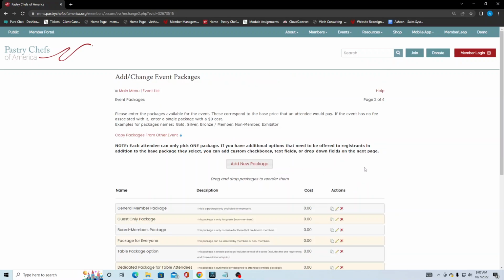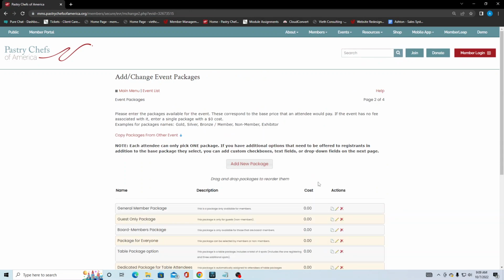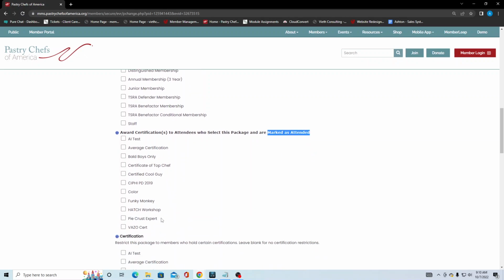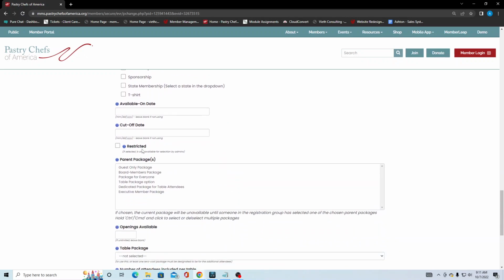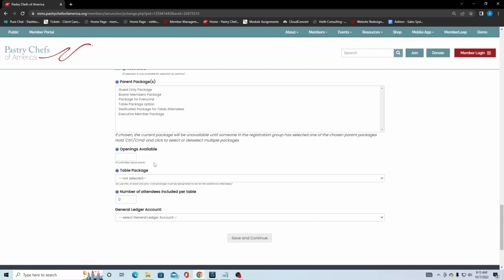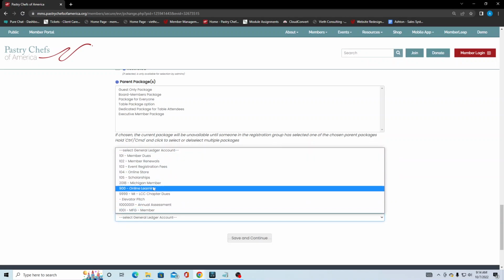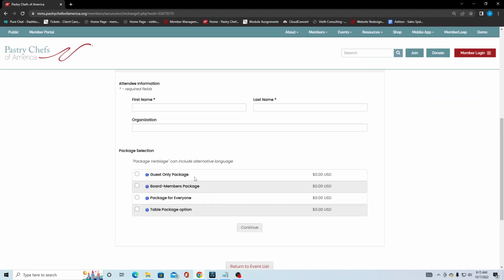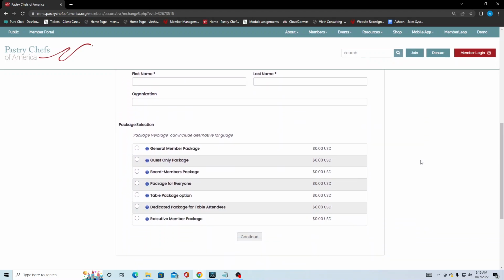Event Packages 2022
This is a brief video about our Event Registration module's packages/tickets in the MemberLeap system.